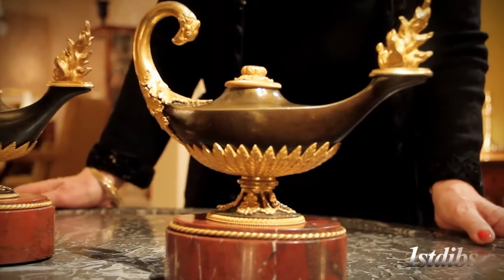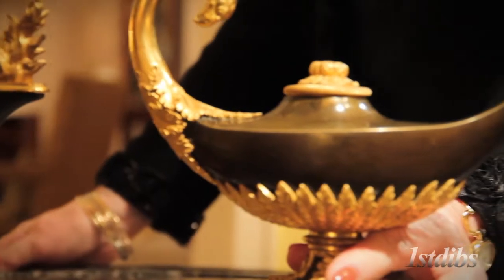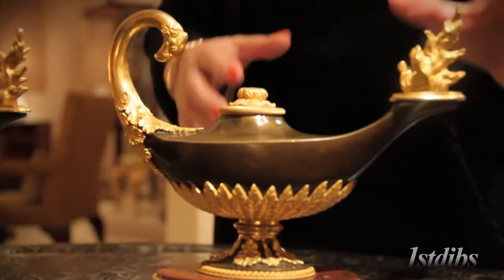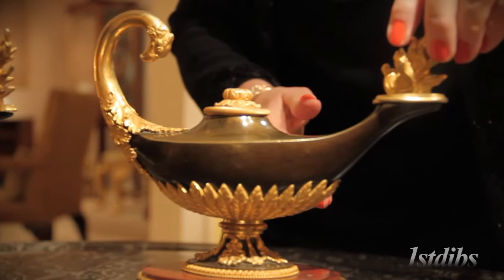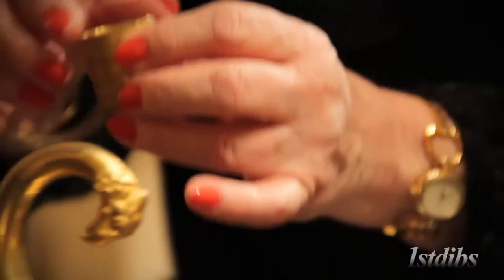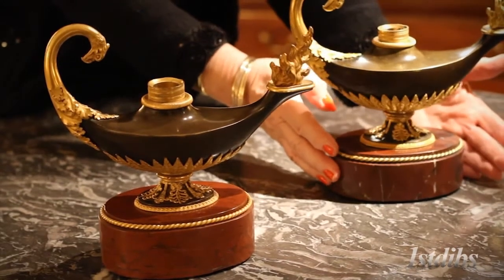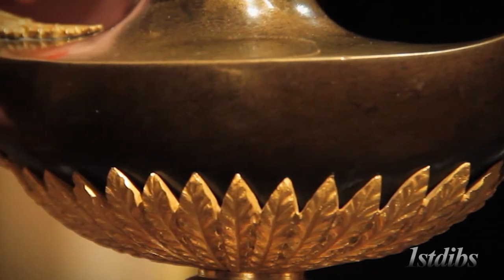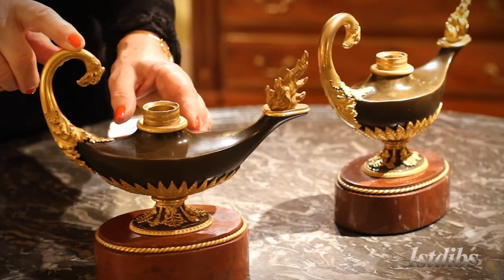MALLETT - Louise - 18th century Oil Lamps_NO INTRO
no intro as requested.